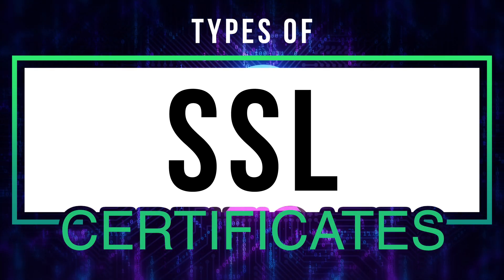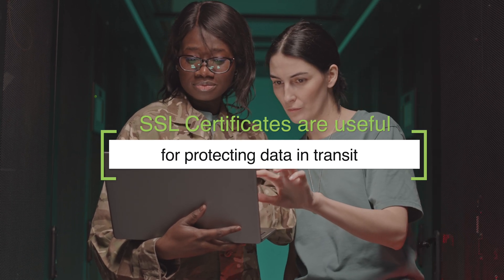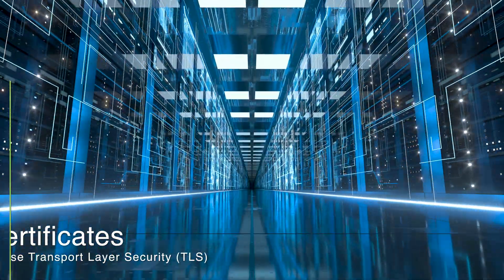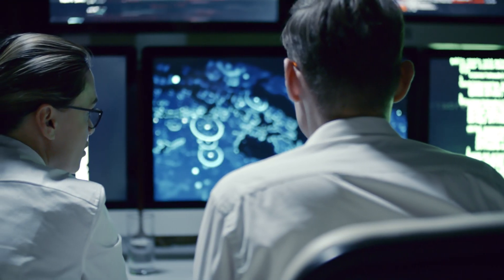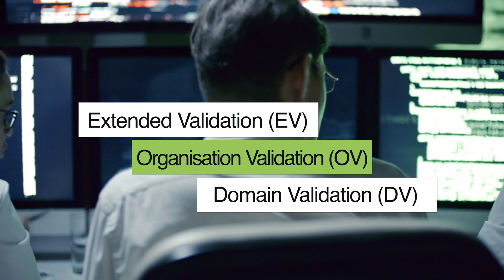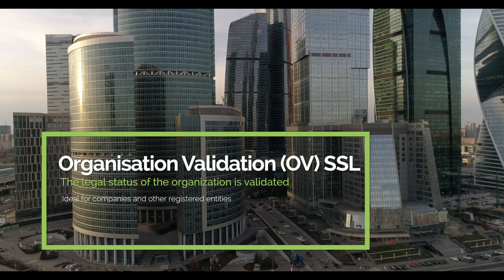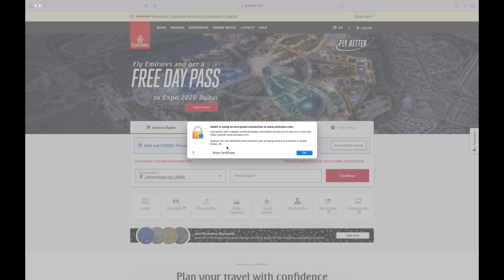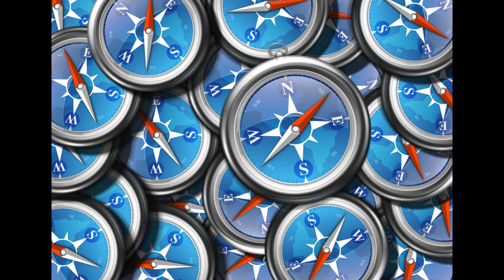SSL Certificates: 3 Main Types of SSLs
An SSL certificate is a digital certificate that authenticates a website's identity and enables an encrypted connection. SSL stands for Secure Sockets Layer.

The primary motivation for HTTPS is authentication of the accessed website and protecting the privacy and integrity of the exchanged data while in transit. For example, it protects against man-in-the-middle attacks, and the bidirectional encryption of communications between a client and server protects the communications against eavesdropping and tampering.

The most prominent way you notice SSL Certificates is HTTPS in the web browser address bar when surfing a secured website. An example of this is

00:00 Introduction
00:20 What is an SSL Certificate
01:56 Types of SSL Certificates
02:32 Domain Validation SSL
03:15 Organisational Validation SSL
04:05 Extended Validation SSL